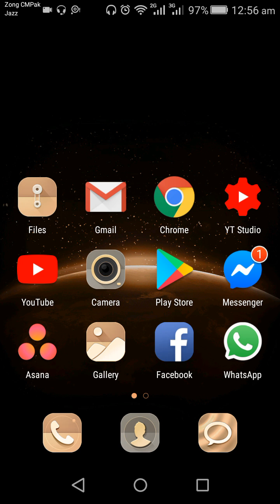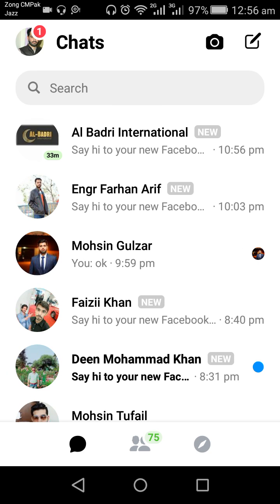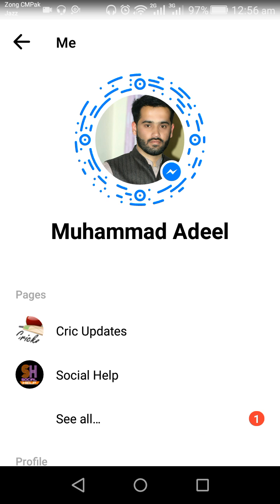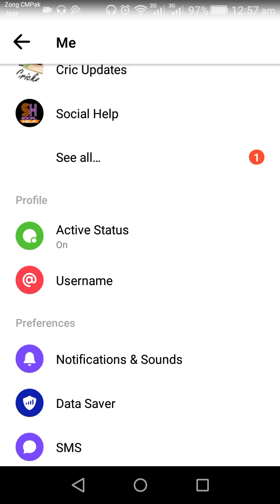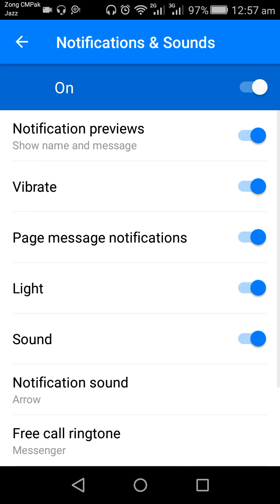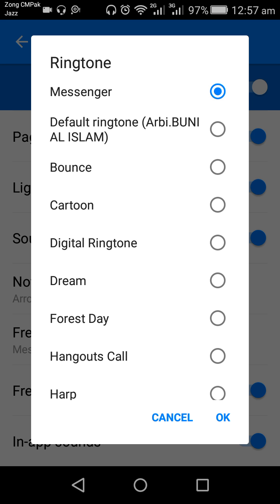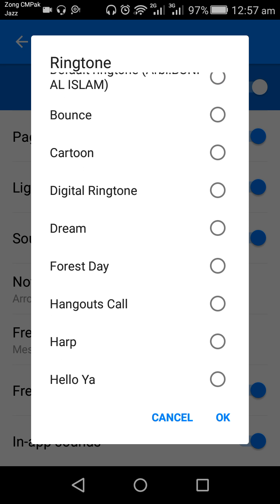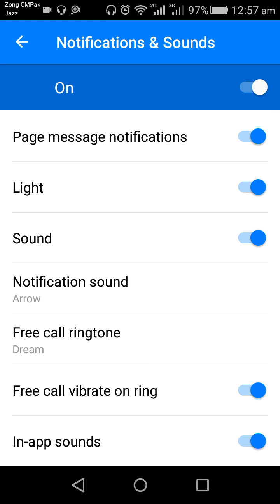How To Change Call Ringtone on Messenger 2019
In this video you will learn How To Change Call Ringtone on Messenger 2019